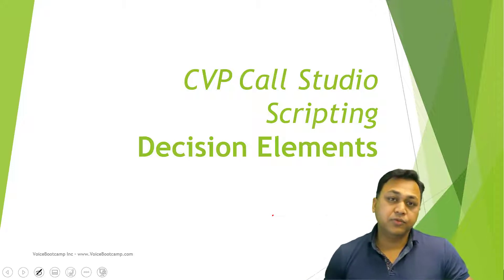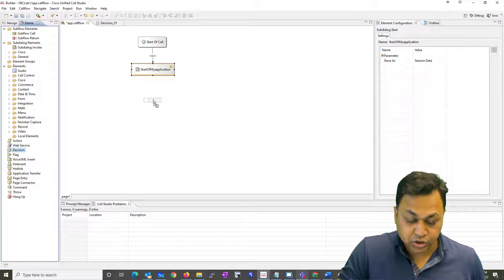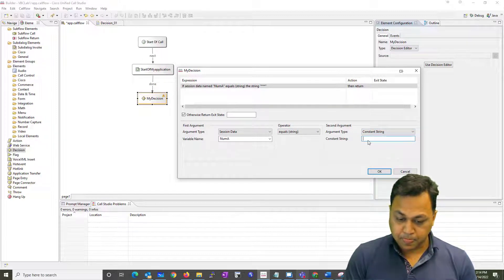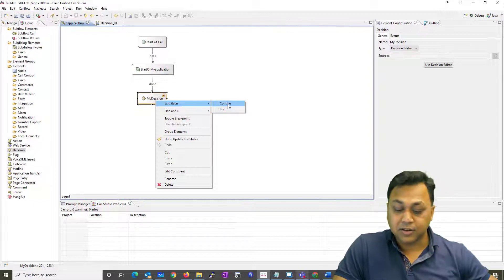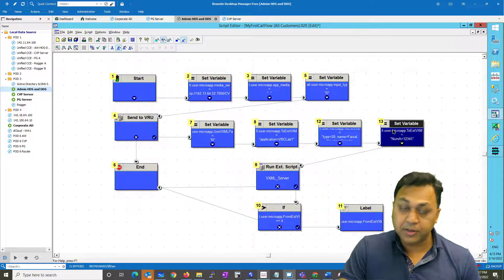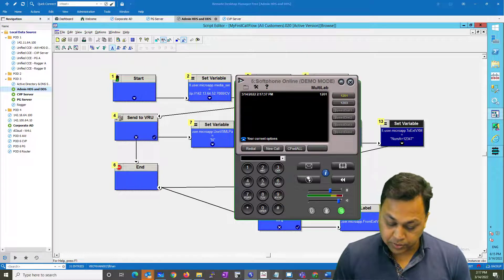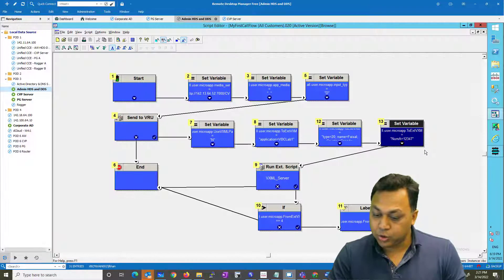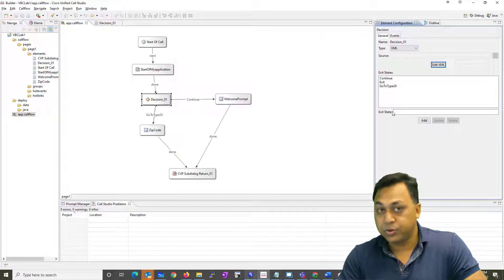VoiceBootcamp - Cisco CVP Call Studio Scripting - Decision Element and Its settings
full video or demo/sample